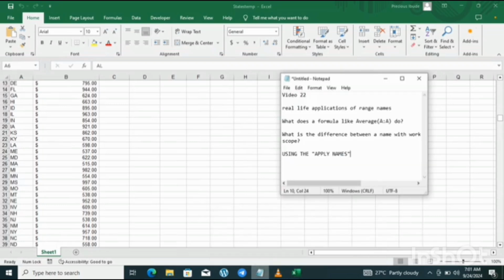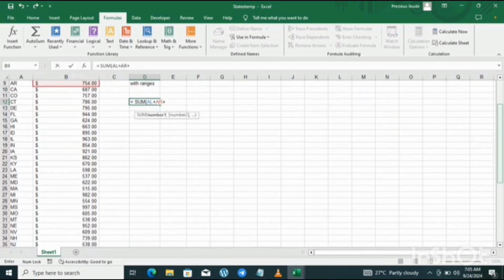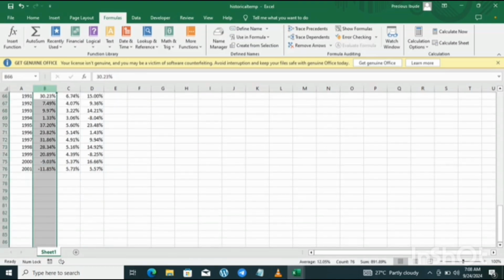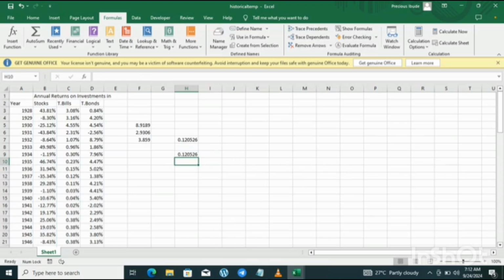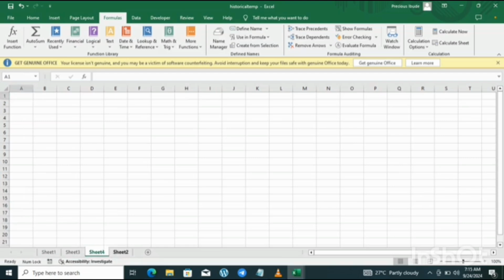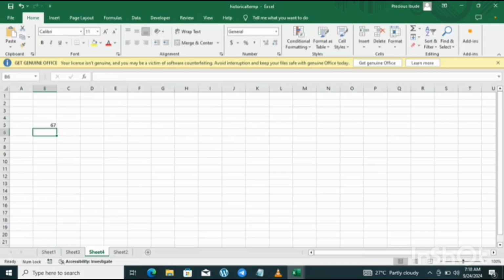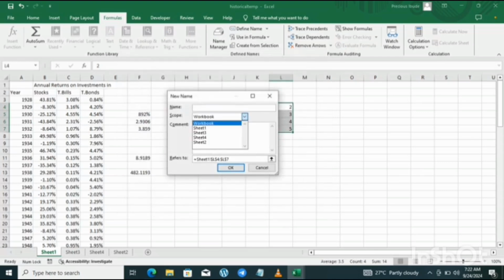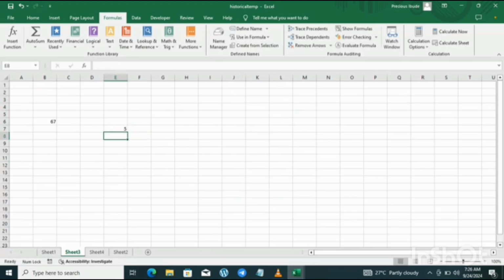Applications of Range names in Excel - Data Analysis with Excel Day 21